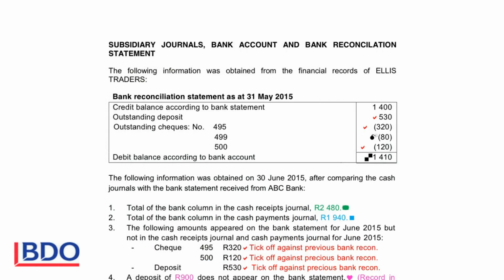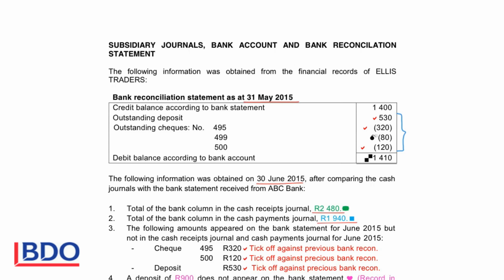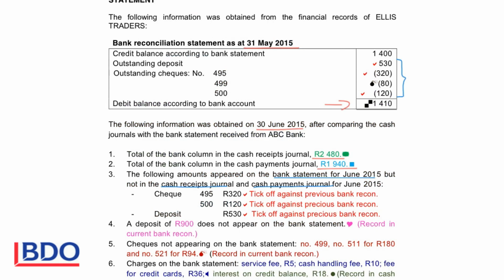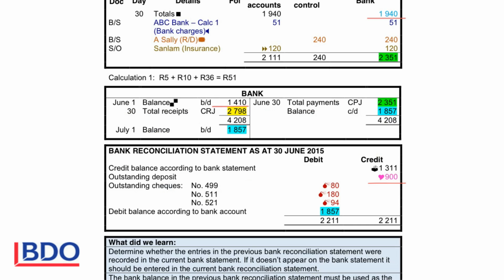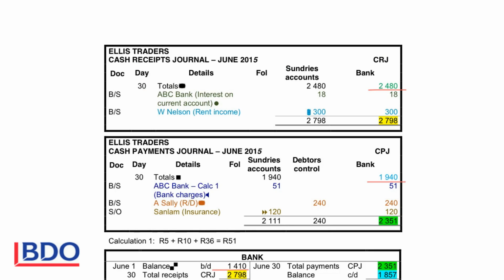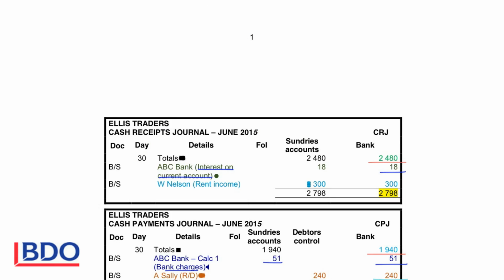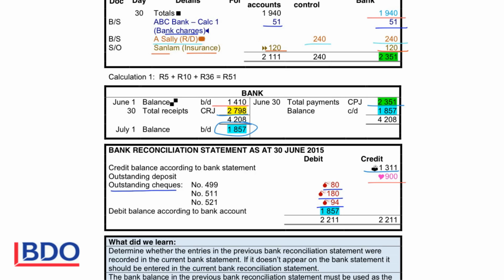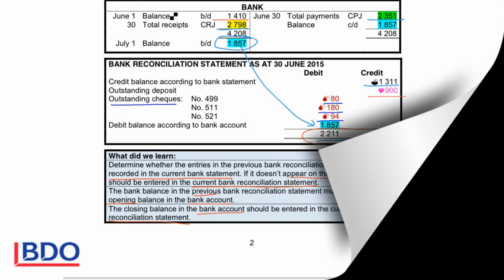BANK RECONCILIATION 3 - Previous Bank Reconciliation provided